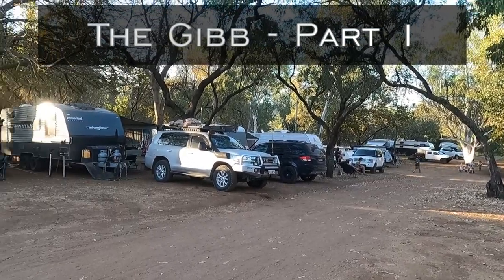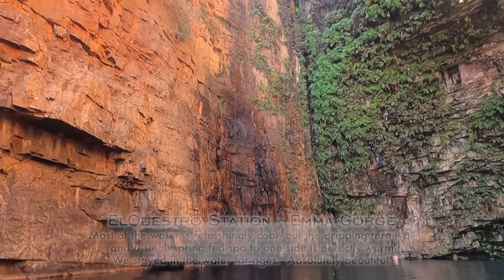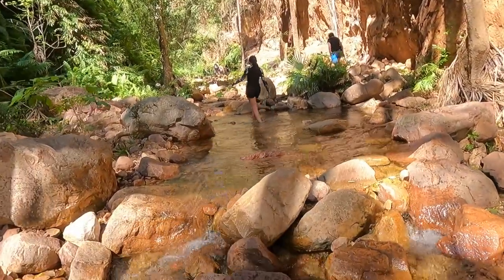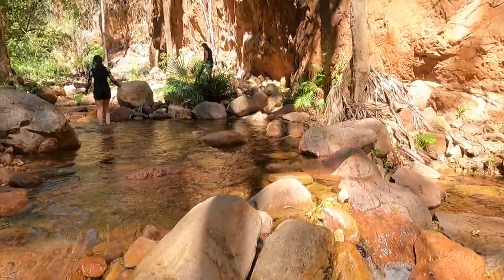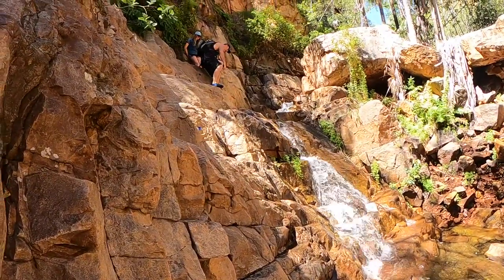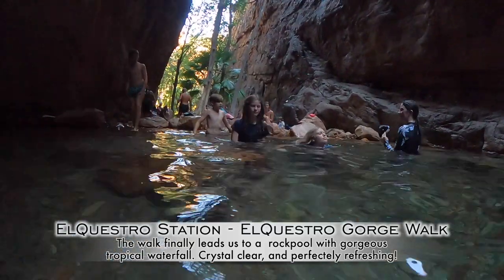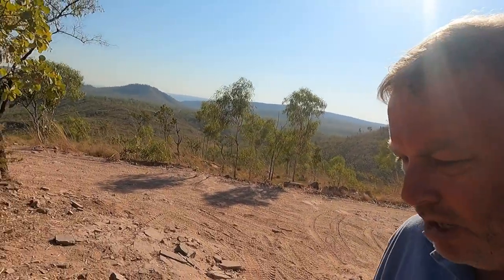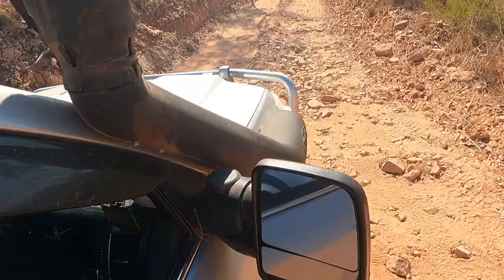The Gibb River Road / El Questro / Part 1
Embarking on the Gibb River Road with caravan in tow, our first stop is El Questro Station.  There is so much to see and do at El Questro that, despite the fact it is shamefully expensive, it is a must-do.  We check out ElQuestro Gorge, a very long and very difficult walk- the hardest walk we have ever done! We take an early morning swim in Zebedee Springs, a warm natural spring.  We take in views from Branco's Lookout and Saddleback ridge, and we enjoy a swim in a tropical paradise, the famous Emma Gorge (fit for a Disney princess).   Come with us as we travel Western Australia in a four wheel drive, a caravan and three kids on the road trip of a lifetime!